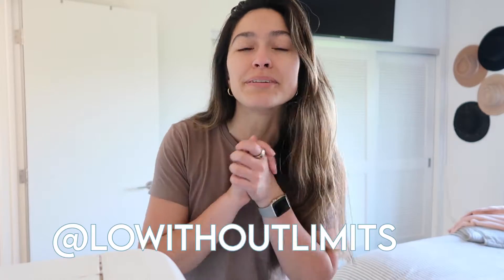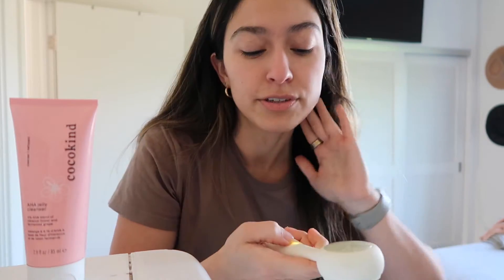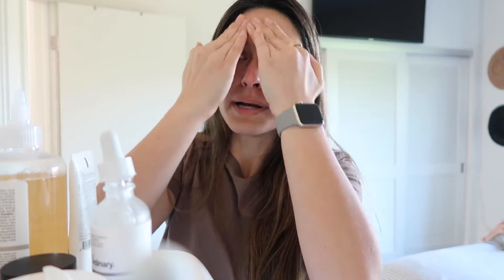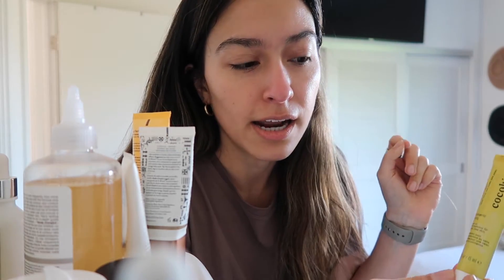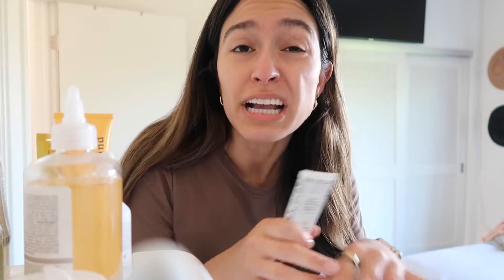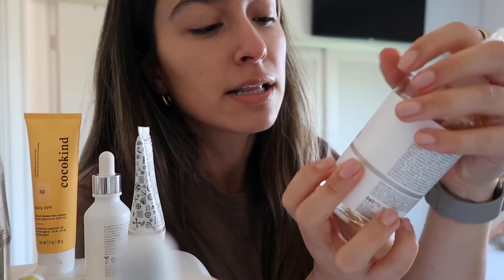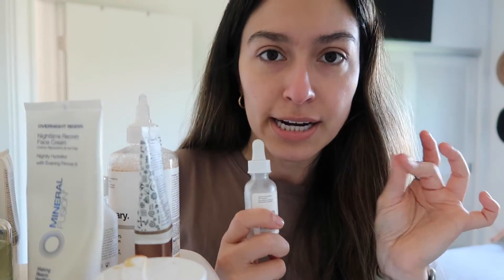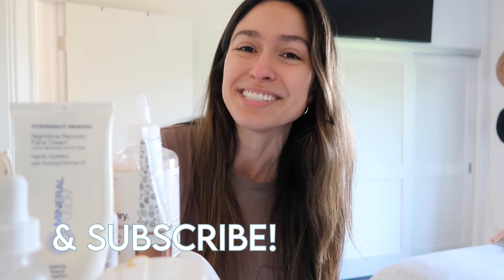Morning and Night Skincare Routine: Simple, Clean Ingredients, and Affordable!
Hi everyone, in this video I share my morning and night skincare routine and the different affordable products that I use and why! I’m a pretty oily gal with super sensitive skin so that is definitely top of mind when it comes to what I’m using. I always make sure I am using clean ingredients that are good for my body and the planet while providing great results. I keep it simple and easy… no 30 minute 20-step routines here while getting the most bang for my buck. These are not only some of my favorite products but my favorite brands too so I recommend checking them out and seeing what they have that may work better for you and your skin type. Let me know what you like to use in the comments plus what other videos you want to see here on my channel! Enjoy :)

THINGS MENTIONED…

CeraVe Salicylic Acid Cleanser

Garnier Micellar Water

Face Cloths

AmLactic Lactic Acid Lotion

PLUS…

ABOUT LO
Hey everybody! My name is Lauren Nowicki but with Lauren being such a common name, I like to go by Lo (or sometimes just my last name). This channel will feature videos focused on healthy meals and snacks, working out and fitness, wellness tips and tricks, and my travel adventures! Learn more about me and see past videos and posts at LoWithoutLimits.com